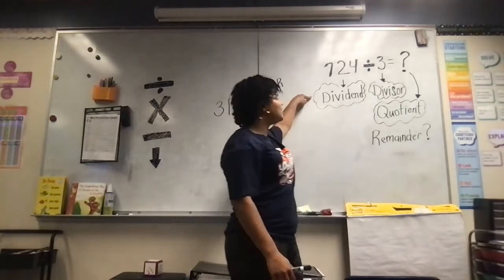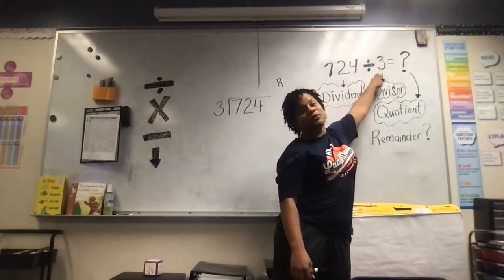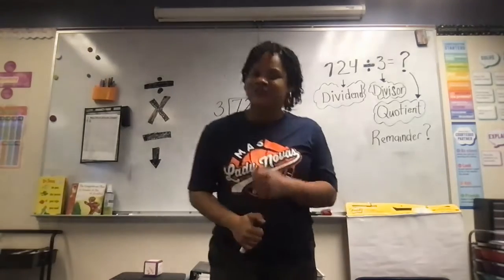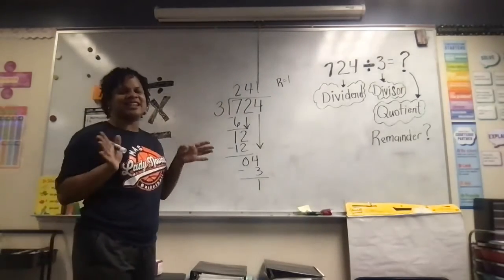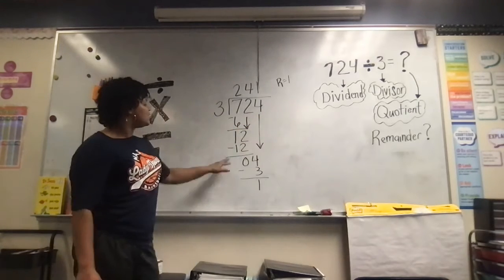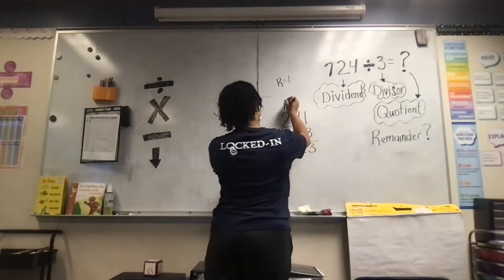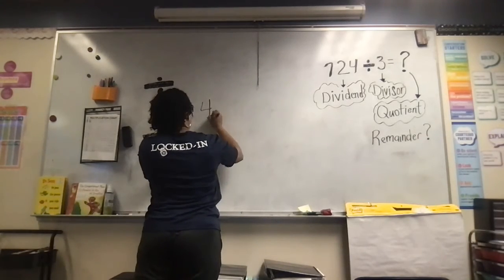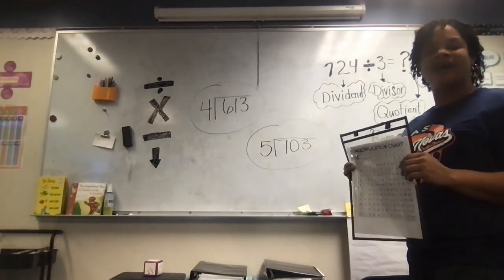MAS 4th Grade Virtual Math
Watch this video and TRY AT HOME! We miss and love you all!